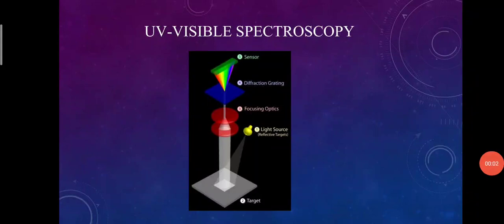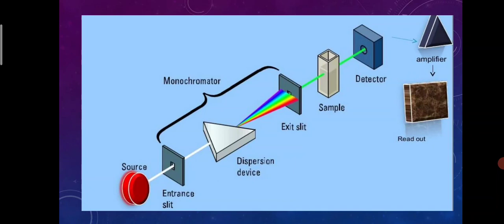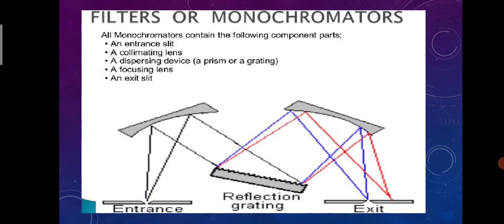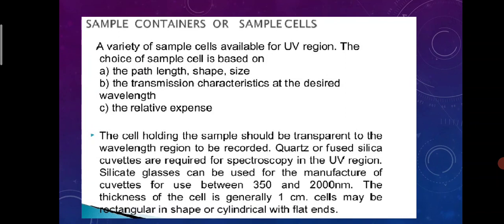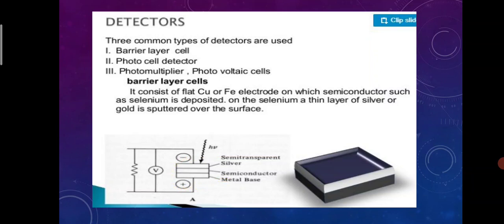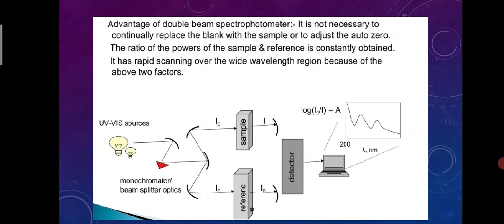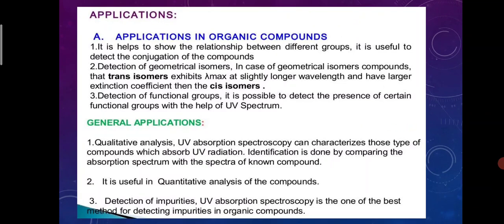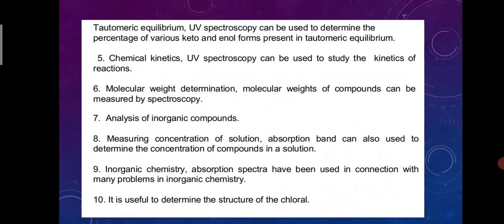UV Visible Spectroscopy/Analytical Instrument/Instrumentation Engineering